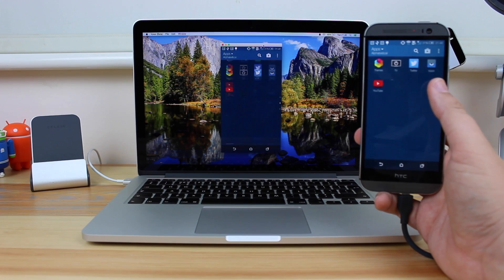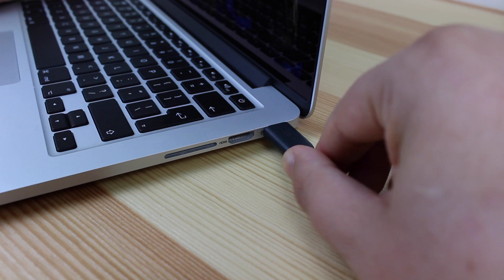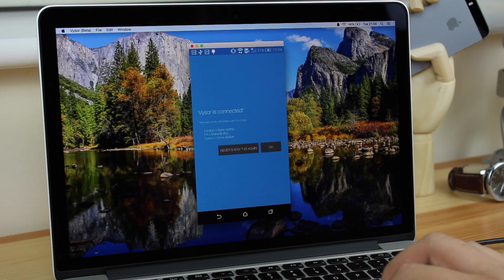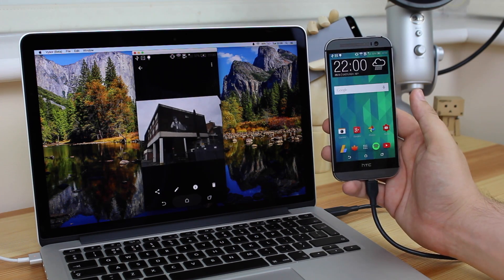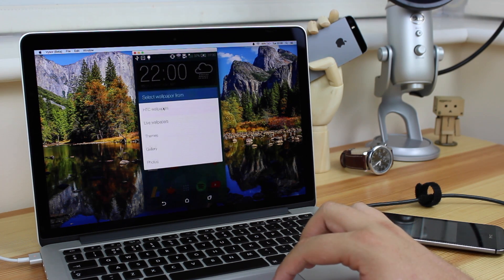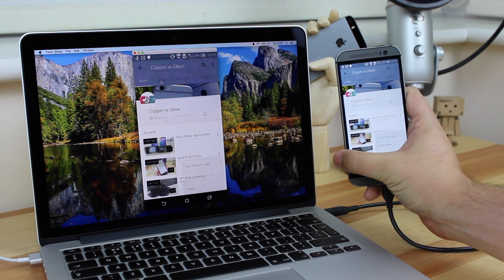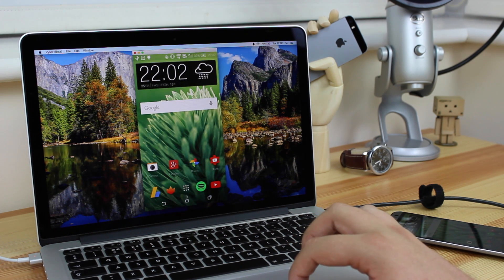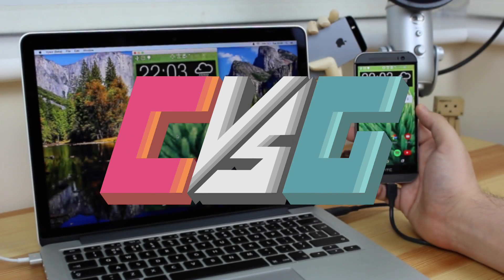Control your Android phone with Chrome (Vysor Review)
In this video I take a look at Vysor which is a great application for mirroring your Android device onto your PC or Mac running Chrome.

But Vysor goes one step further than an app like AllCast with the ability to control your device from Chrome. This includes the keyboard, mouse and multi-touch if your on a Mac.